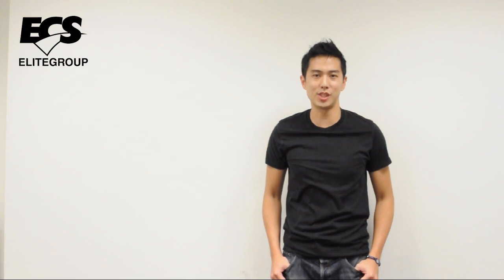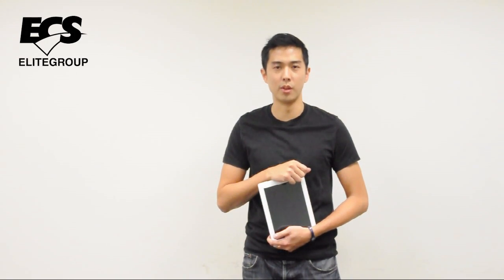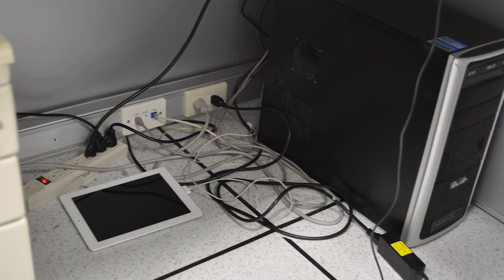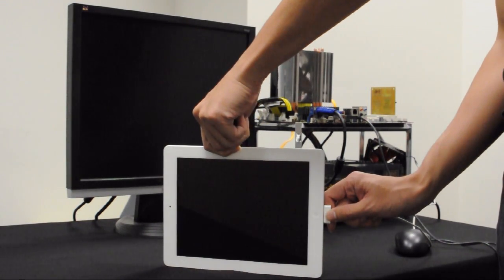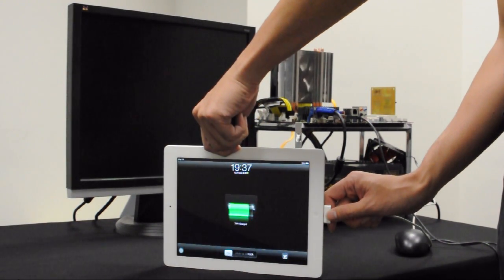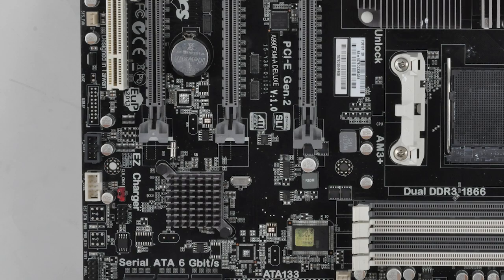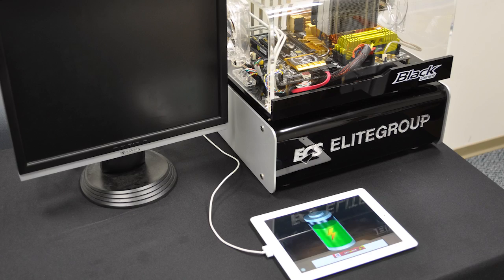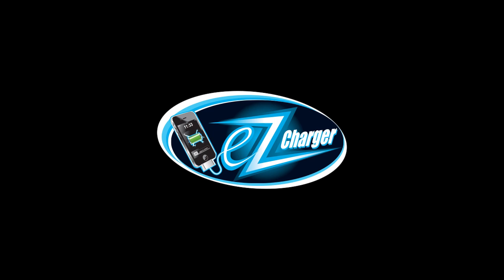ECS EZ Charger--- 3X Current Supply & 50% Time Savings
EZ Charger technology provides 3 times current than general USB port for USB devices. It's useful and excellent, especially for the iPhone, iPAD and iPod touch devices that need a large amount of current for faster recharging within less time.